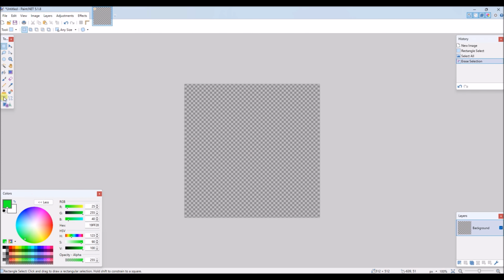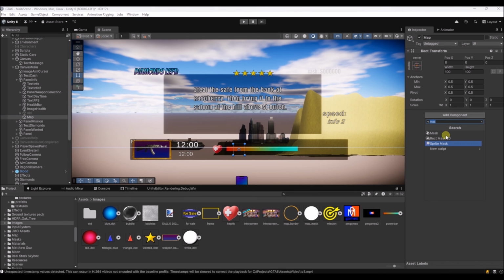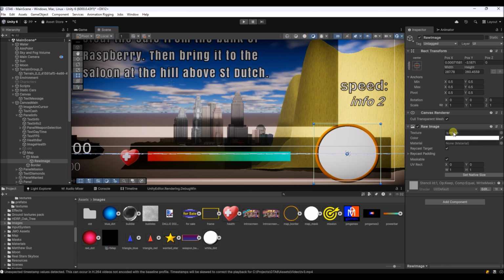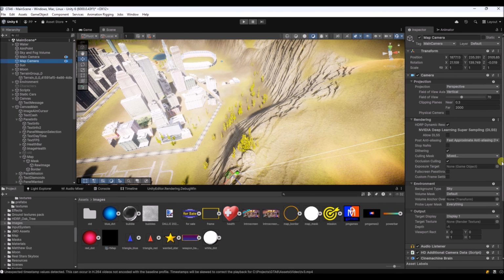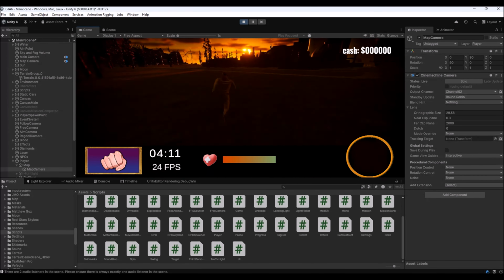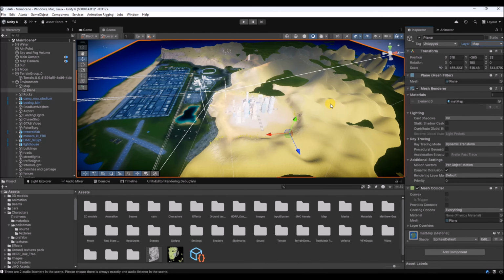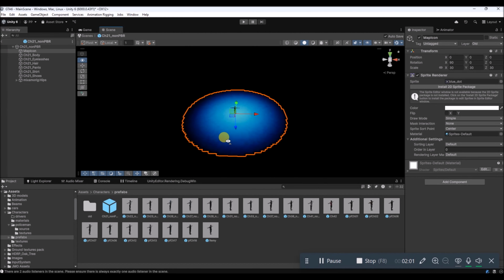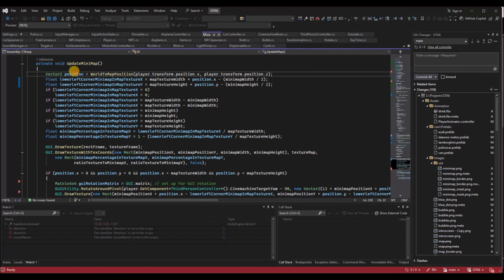Unity Minimap Tutorial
In this video you will learn how you can easily add a minimap to your game that shows the position of you and the other players.

0:00 - Creating the border and mask
2:42 - Setting up the canvas
5:58 - Adding the map camera
12:30 - Using a texture for the map
15:45 - Adding icons for the player and NPC's
19:19 - Full map and minimap with GUI draw